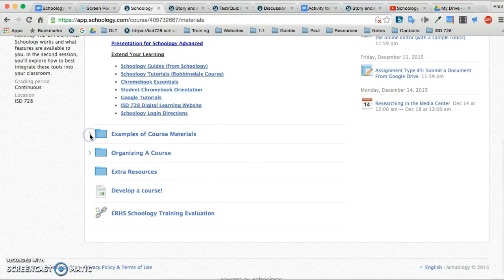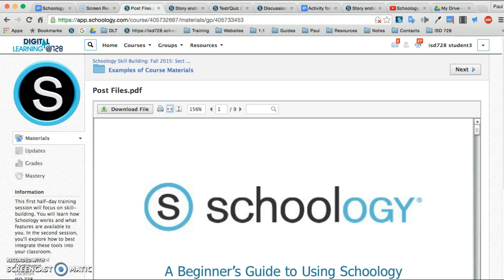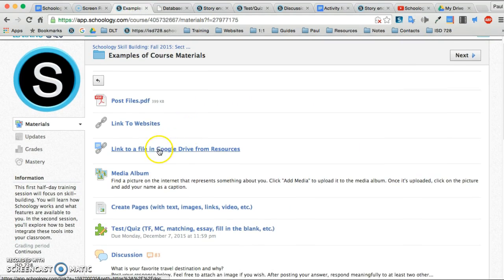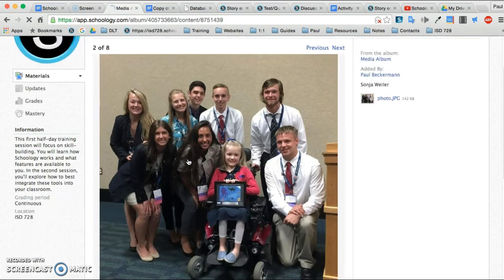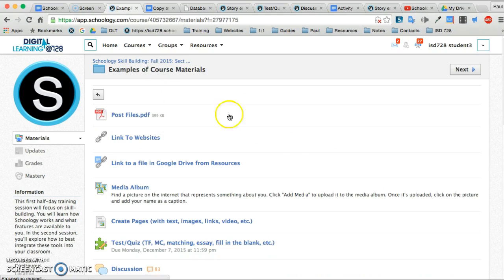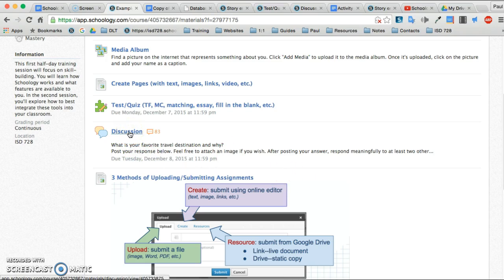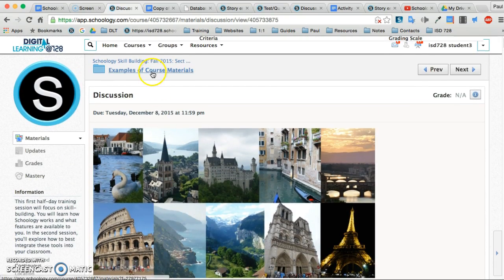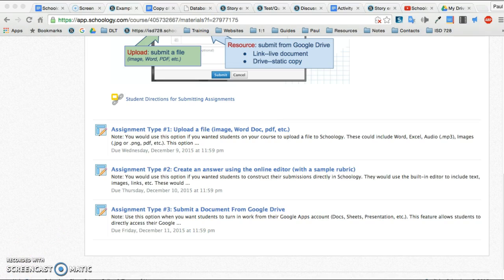Schoology: Adding Materials--An Overview of What is Possible